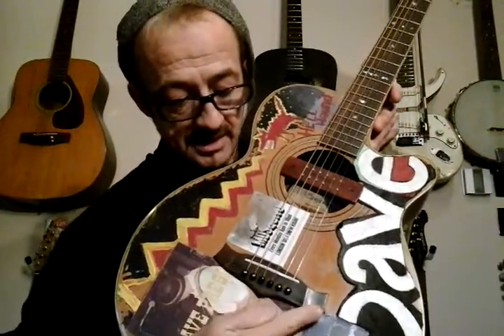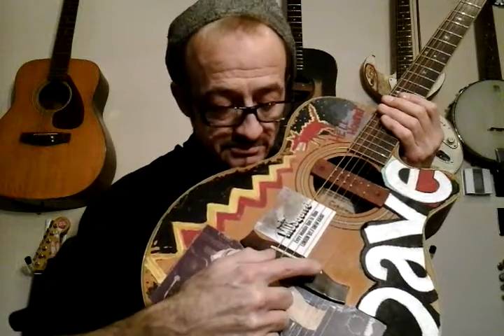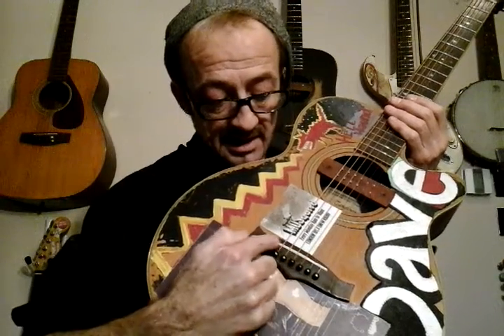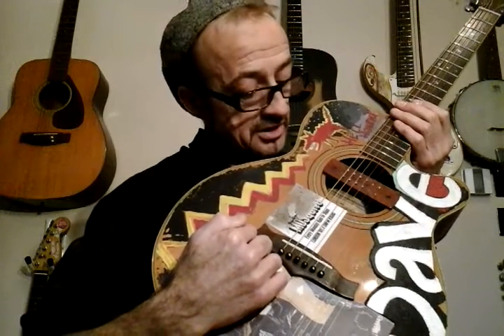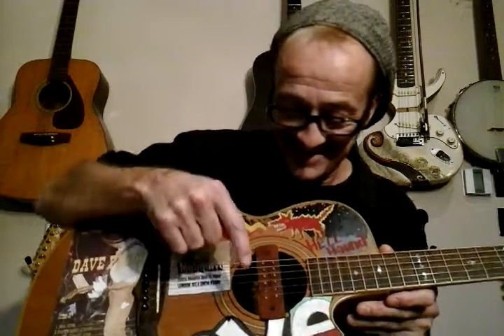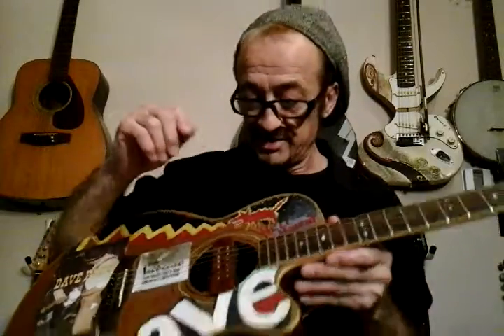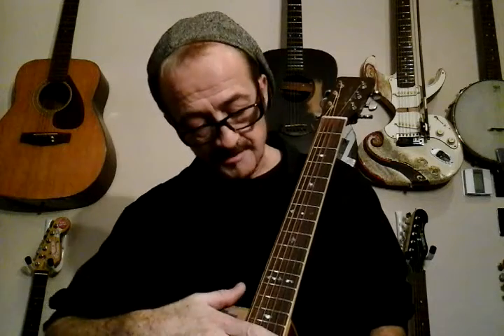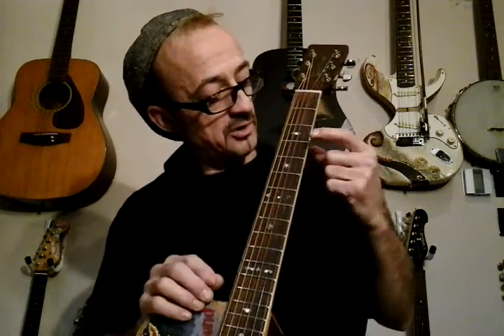Absolute beginners Guitar : Naming the Guitar Parts